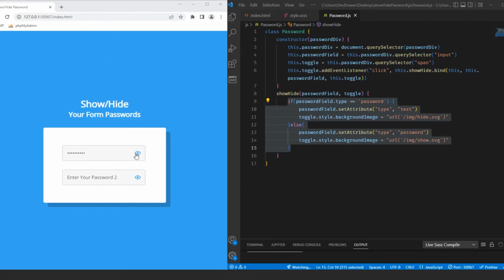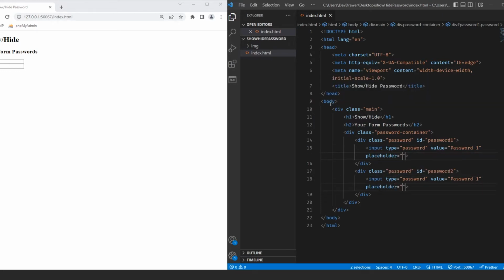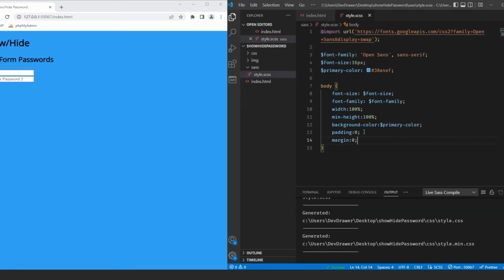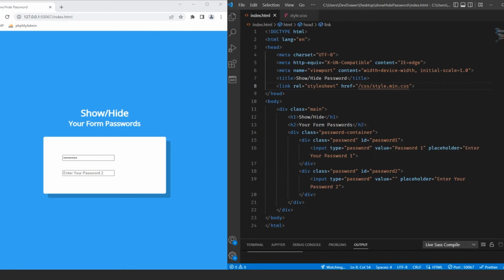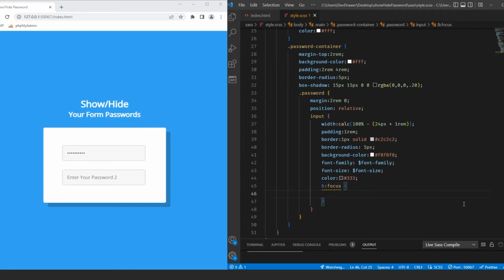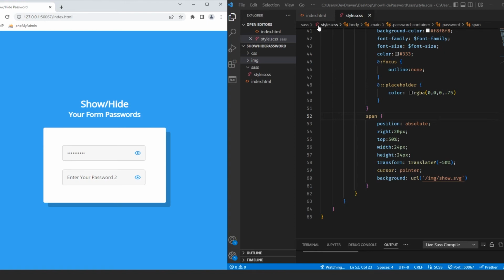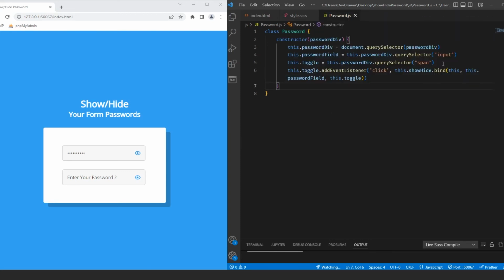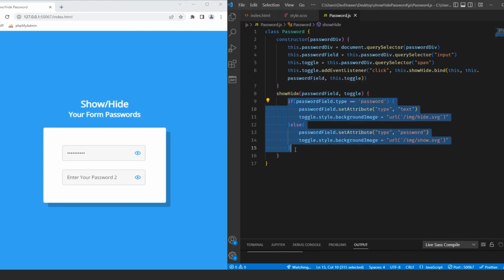Create a Show/Hide Password Field with JavaScript (No Plugins!)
Stop using weak passwords! Learn how to create a simple show/hide password toggle with JavaScript – no external plugins needed! Perfect for login and signup forms. 💻

🔹 What You'll Learn:
✅ Create a JavaScript password toggle function 🔄
✅ Improve user experience with secure form inputs
✅ Add a visibility toggle (eye icon) without third-party plugins
✅ Enhance form security & usability 🔐

0:00 Intro
00:59 Creating Our Password Fields
03:40 Styling Our Fields
15:14 Creating Our Password JS Class